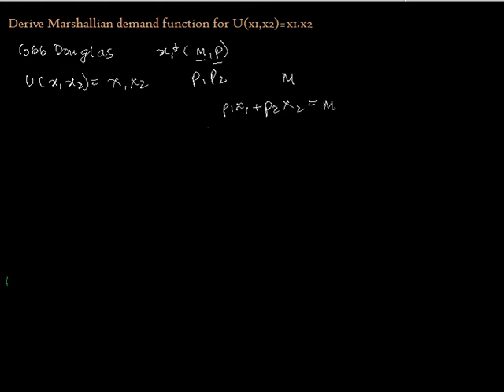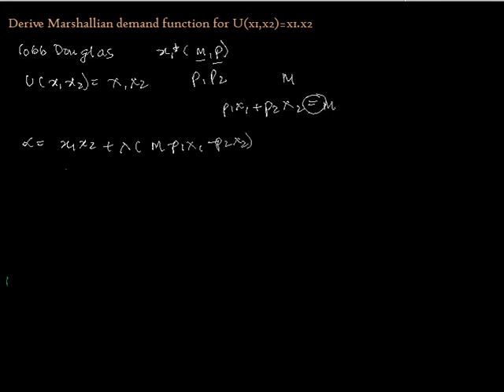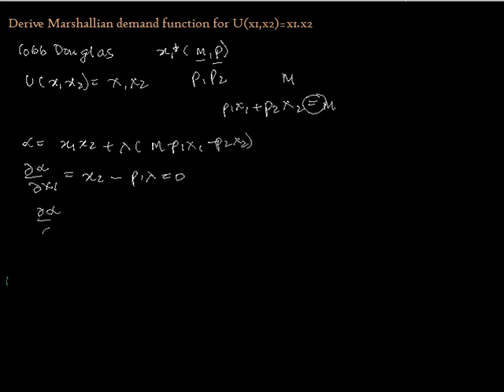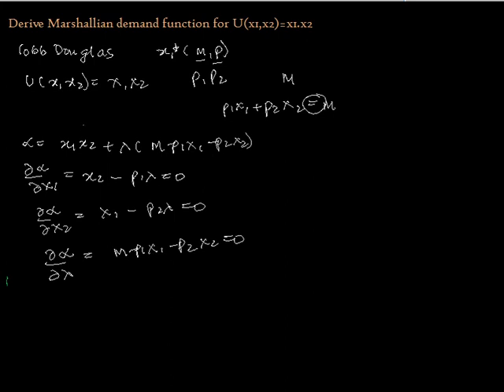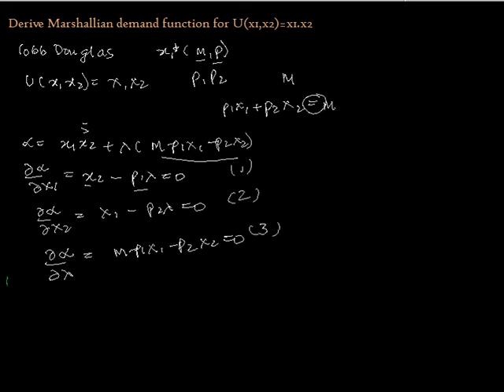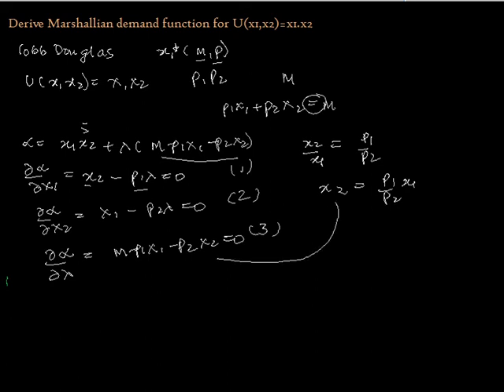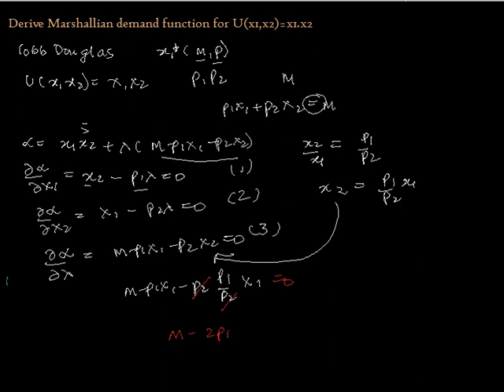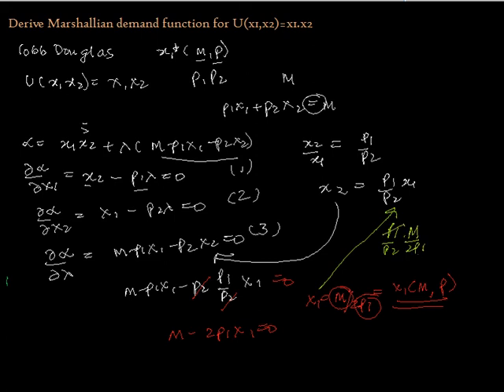100910_01_Marshallian Demand function_U=x1x2.avi